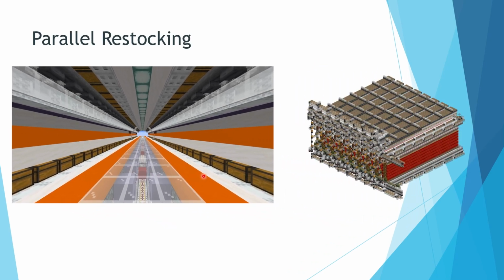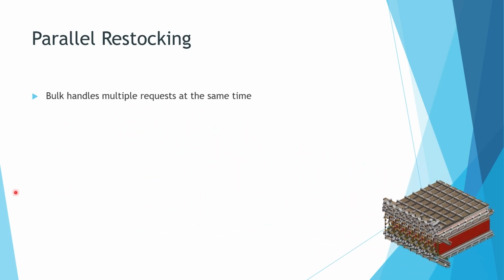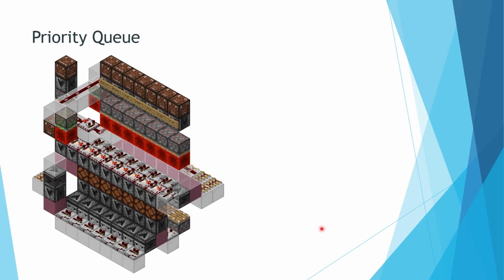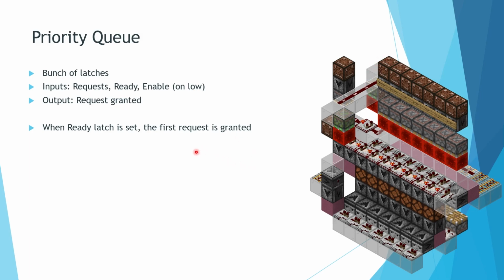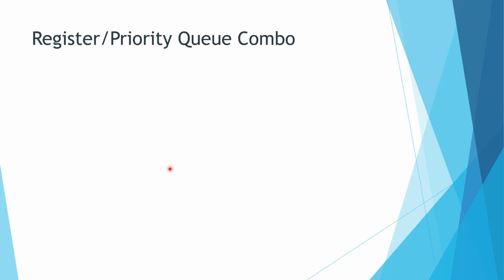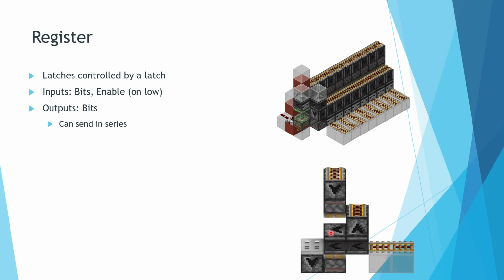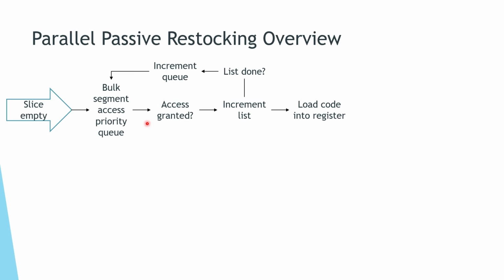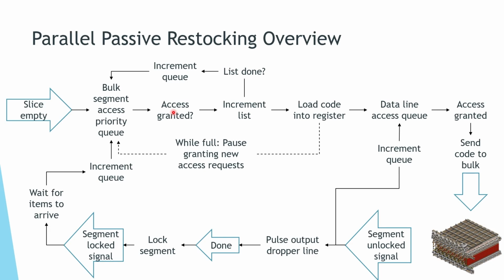Encoded Parallel Restocking Overview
Overview of my implementation of parallel restocking.